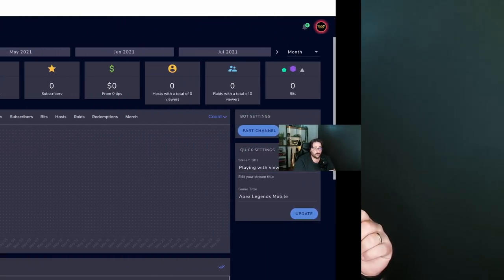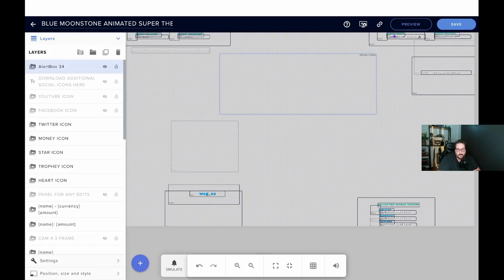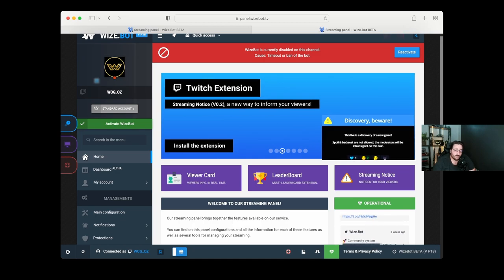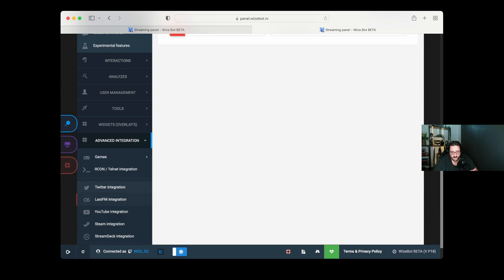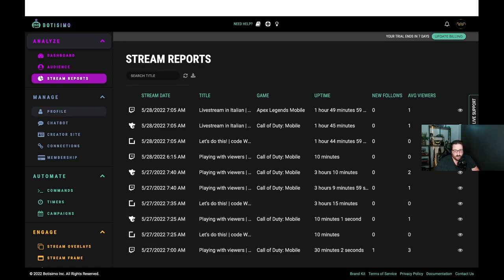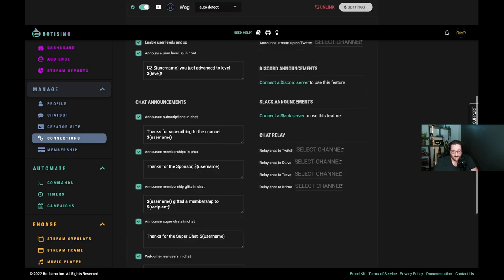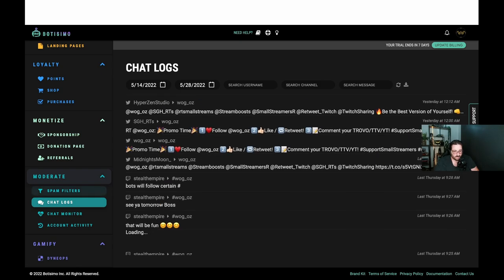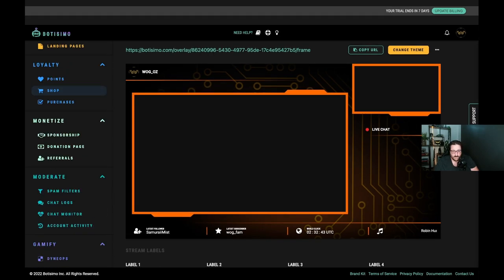5 best chat bots of 2022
In this video we will have a look at the top 5 bot services for livestreaming. Which one is the best for you? Watch until the end to find out!